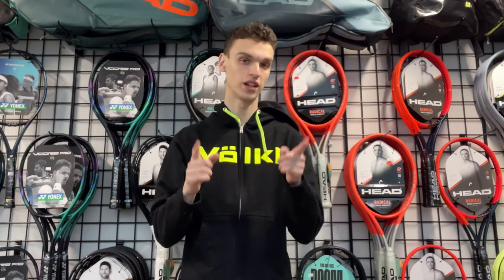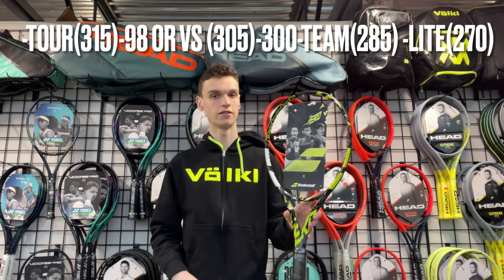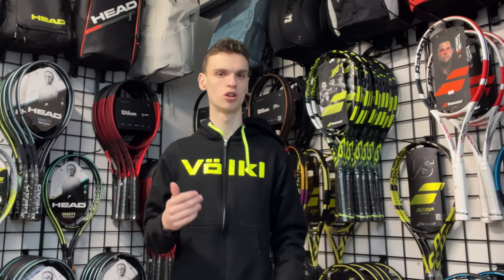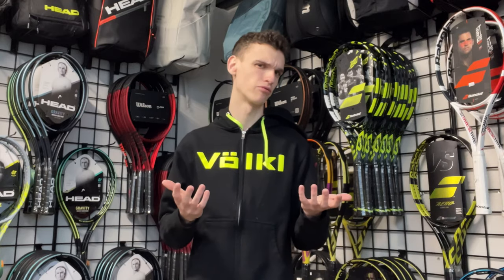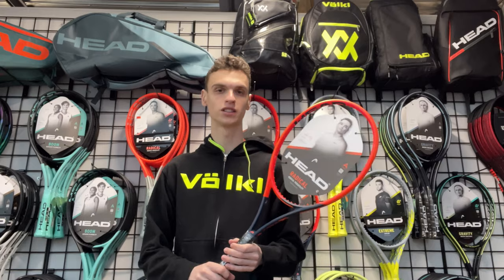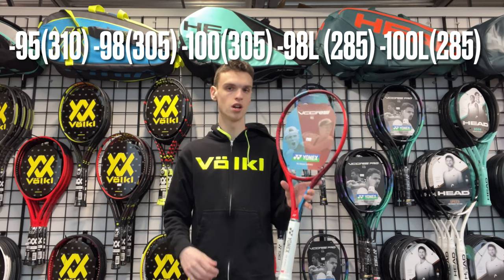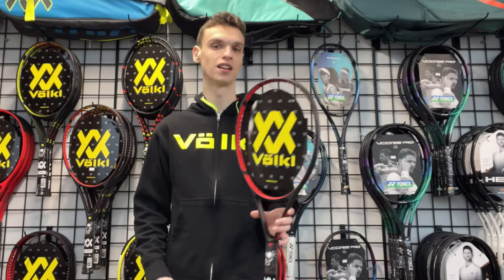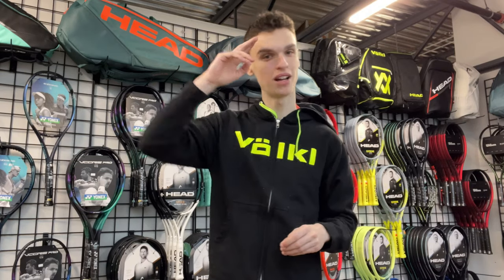Best SPIN racquets in 2023 - Alex Tennis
If you want to buy from the best tennis shop ever!